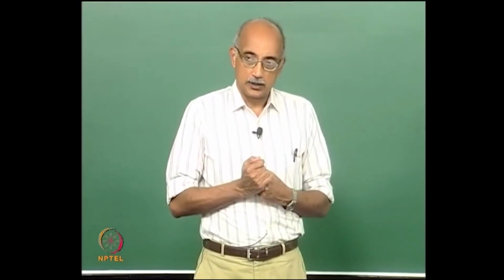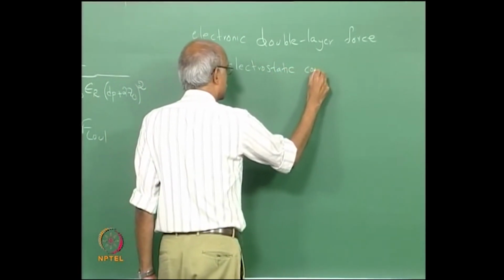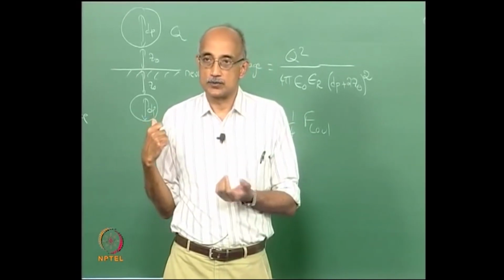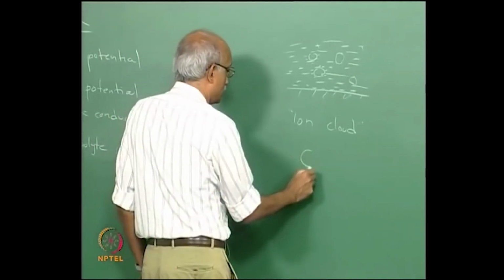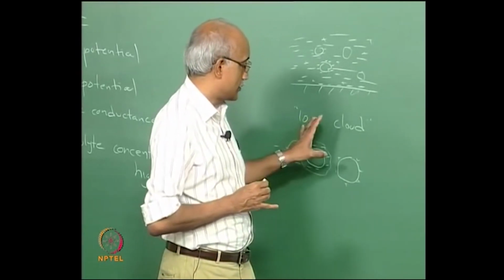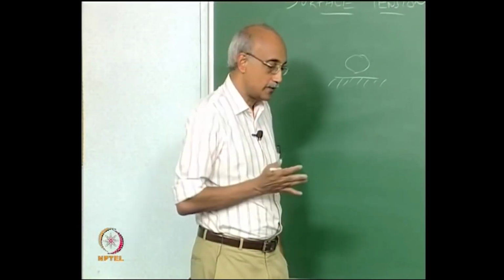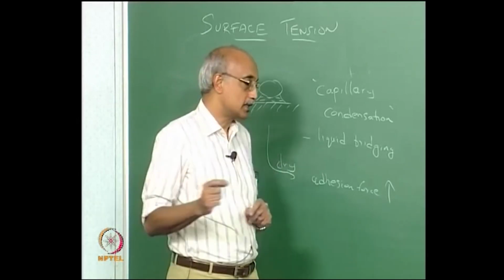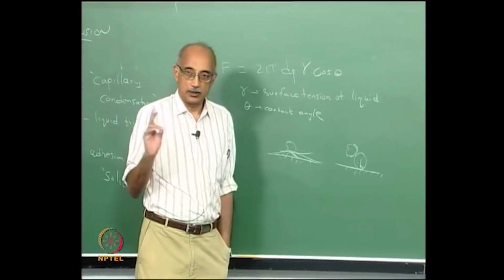Surface Adhesion: Electrostatic & Surface-Tension Forces